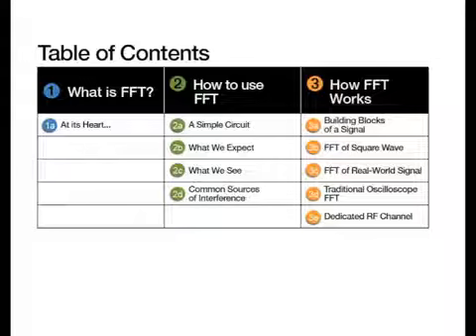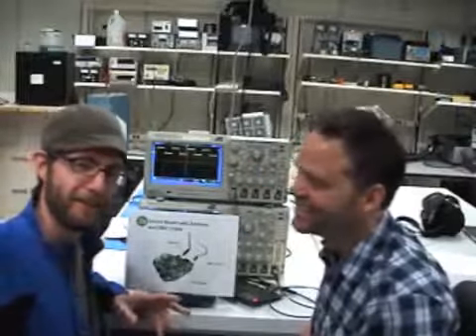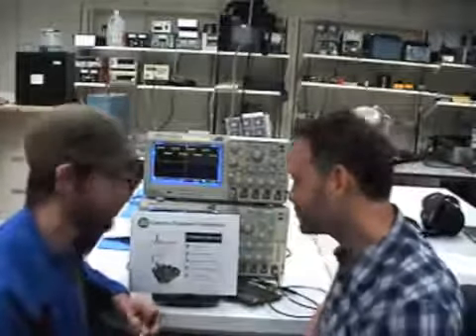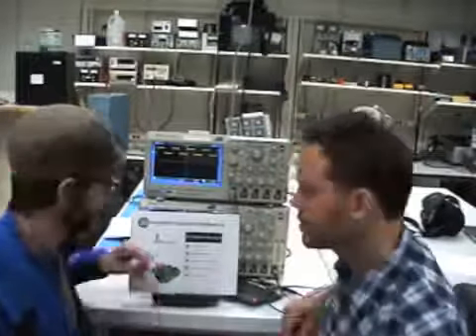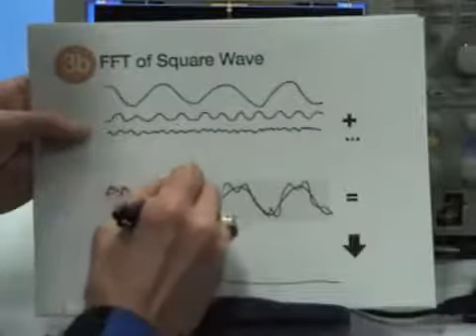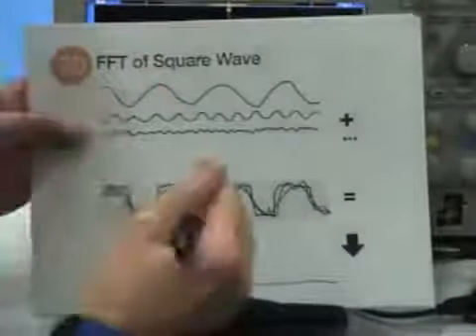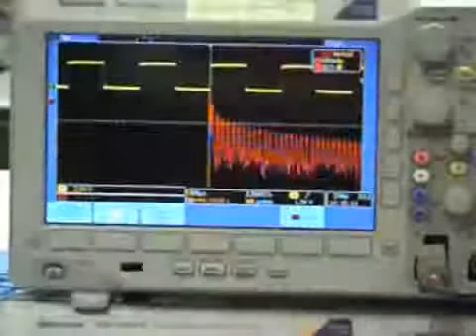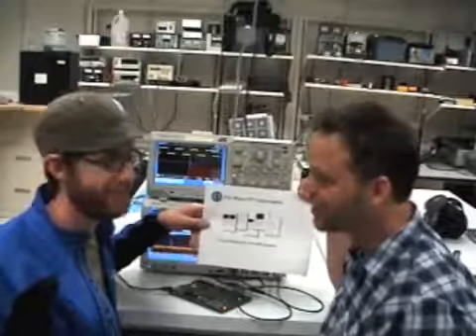EXP#11 FFT Tutorial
EXP#11 Introduction to Signal Processing